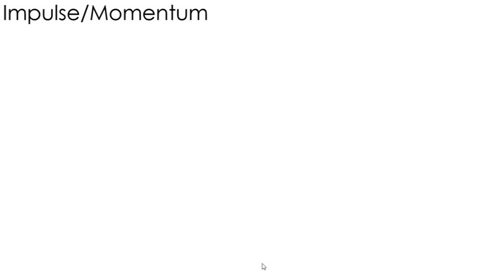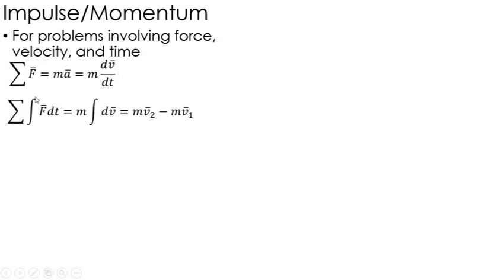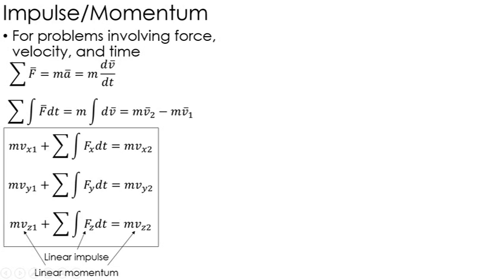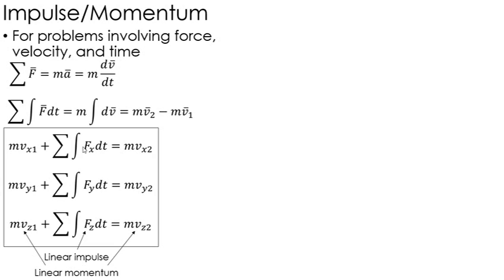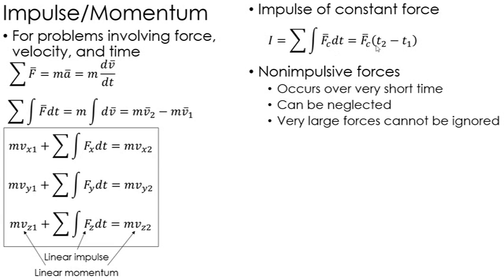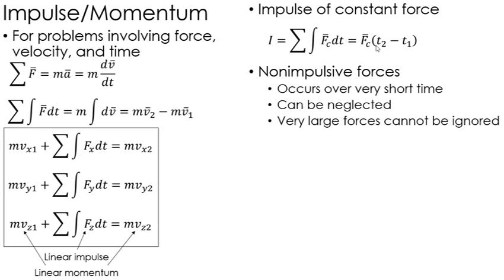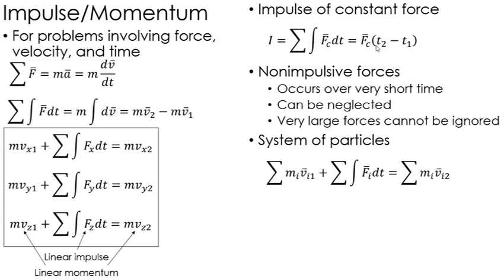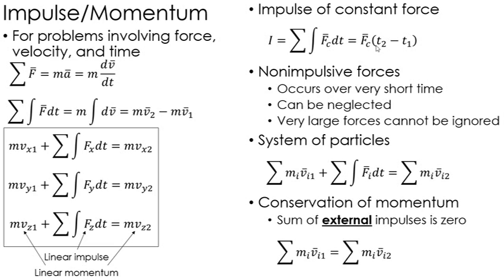Dynamics Lecture: Impulse/Momentum